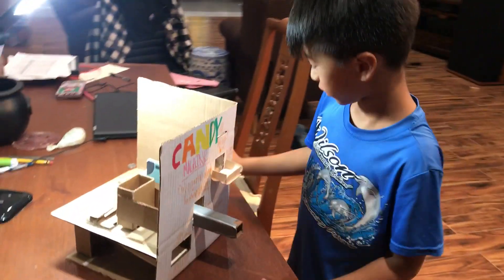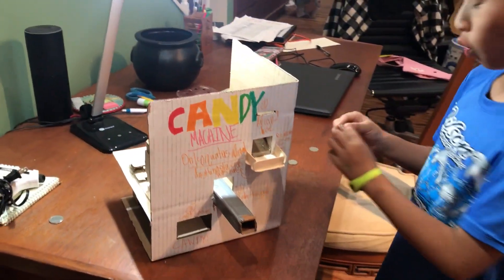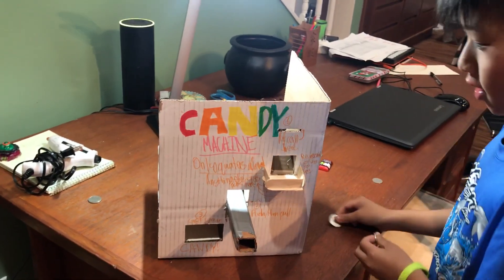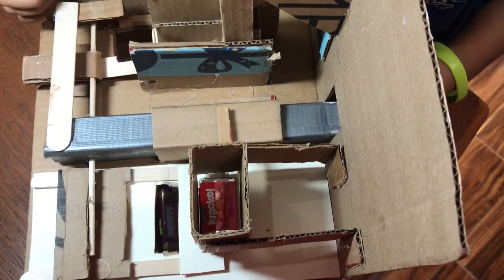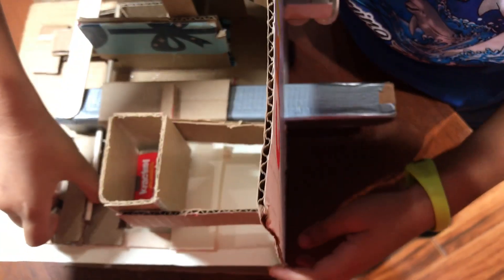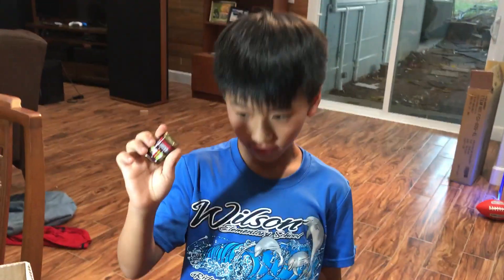DIY Cardboard Candy Vending Machine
Only accept quarter and reject nickel, dime and cent